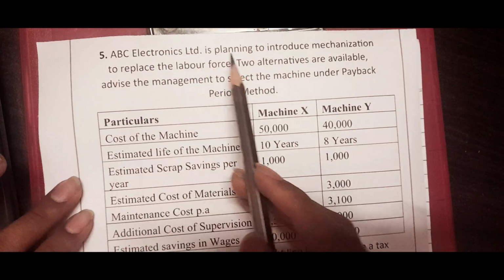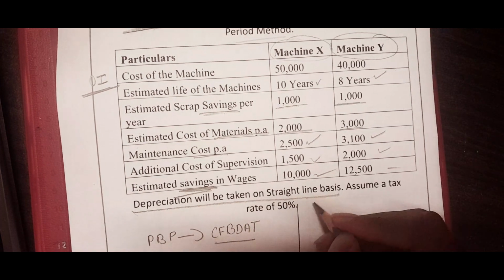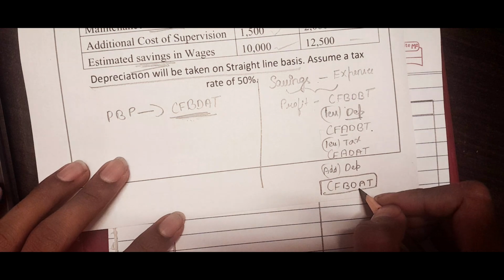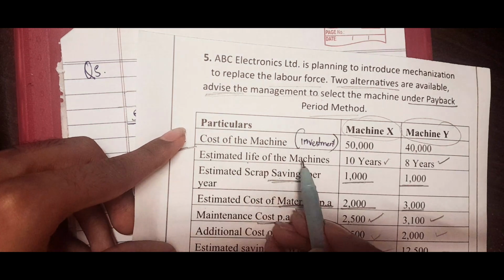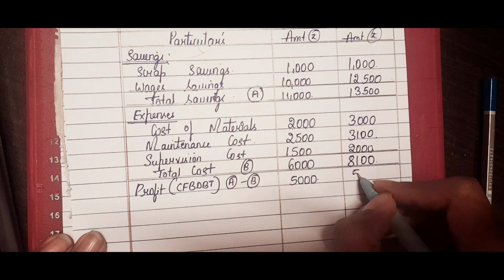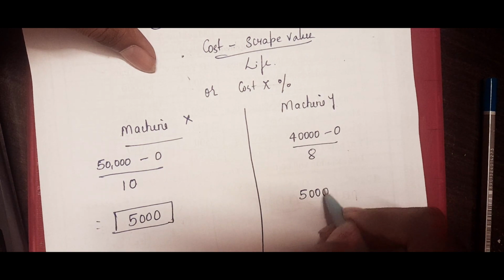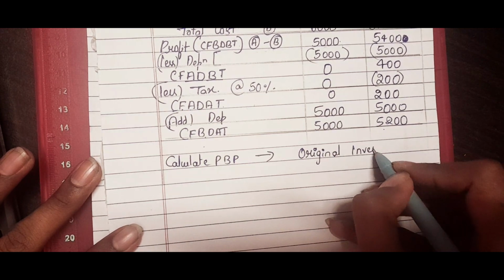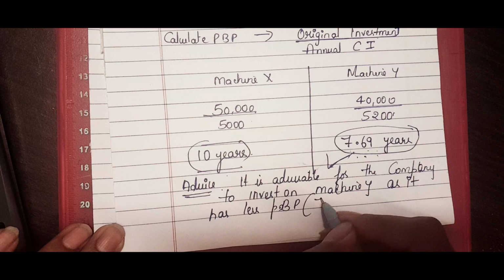Problem on PAY BACK PERIOD METHOD | Part 5 | Investment Decision | Financial Management